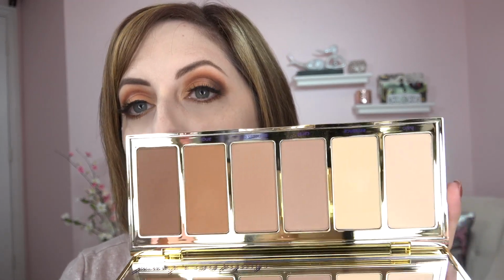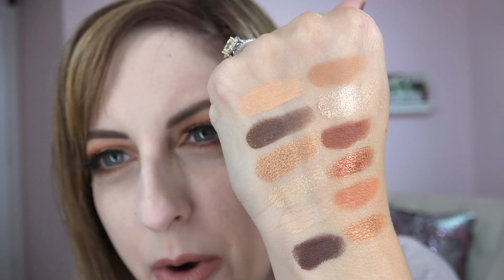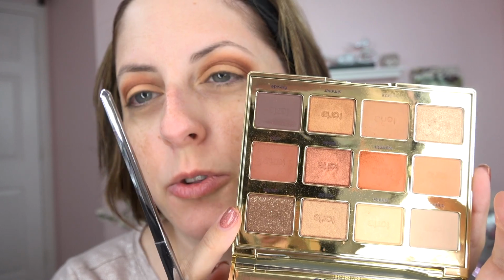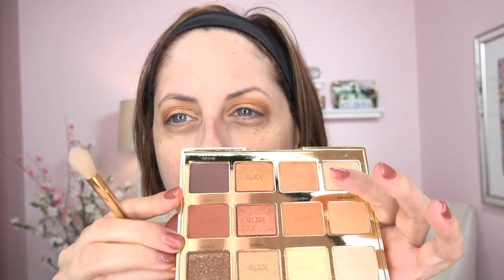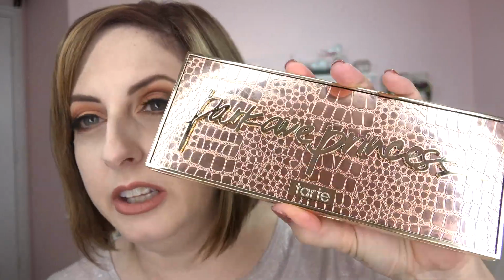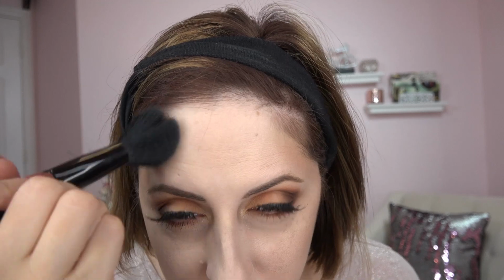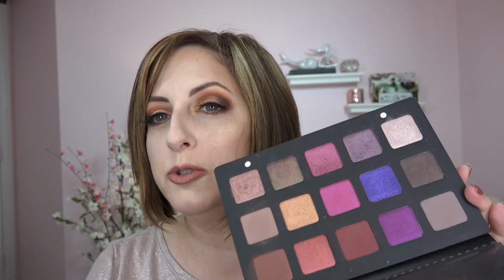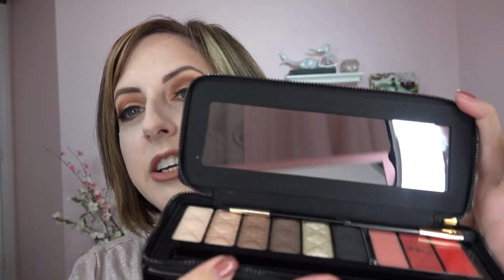Tarte Toasted and Chisel Palettes!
Saw the Toasted in the store and decided why not, then I was surprised by the Chisel palette which has become my new daily contour palette!  Also in this video, comparing the Pat McGrath Mothership palettes with Natasha Denona palettes.

My new Instagram!  Follow me while I shop 'n swatch!